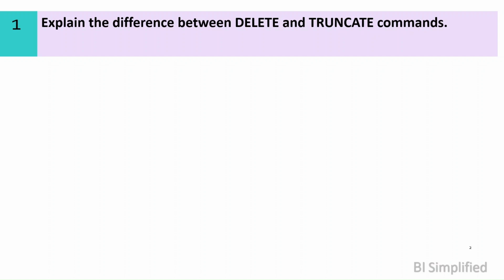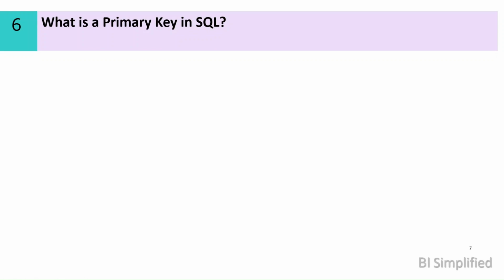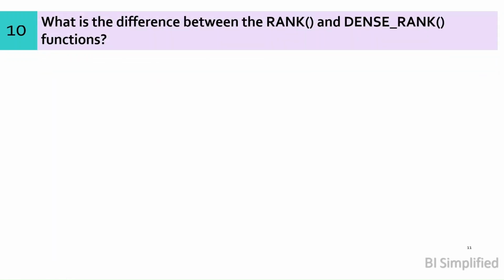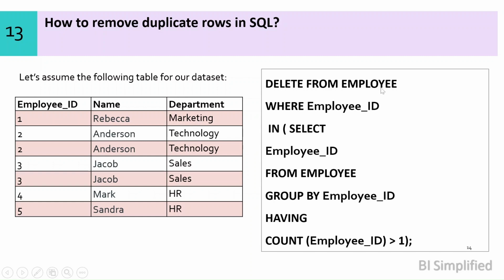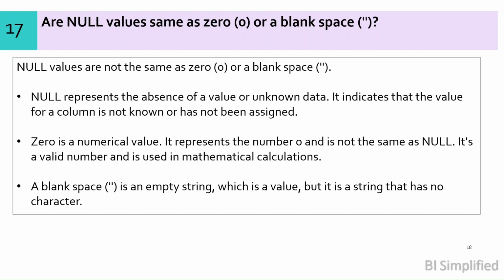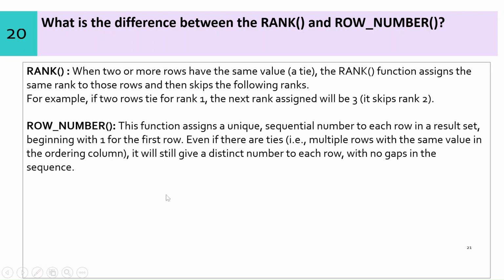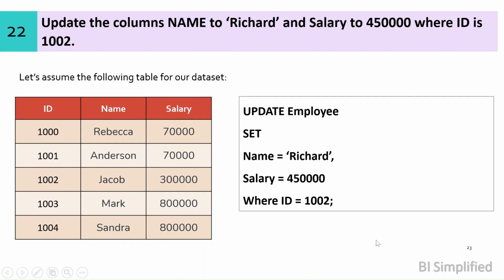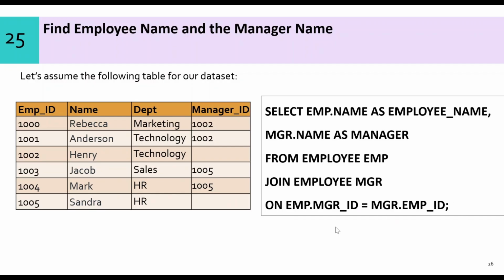Top 25 SQL Interview Questions & Answers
Top 25 SQL Interview Questions & Answers | SQL Interview Questions

Looking to ace your SQL interview? Watch our video on the Top 25 SQL Interview Questions and Answers for freshers and experienced professionals. This video covers frequently asked SQL questions that are crucial for anyone preparing for a Power BI Developer, Data Analytics, or Data Science job. Get well explained answers to boost your preparation and stand out in your interview!

How to crack SQL interviews
SQL Interview Preparation
Most importantly SQL questions
Data analyst job interviews preparation
Sql Interview preparation for Data Analyst
Power BI Developer job interview
Data Analyst Job interview
Data Science Job Interview
Sql Preparation
SQL for freshers
Advanced sql
sql fundamentals
sql queries
SQL Subqueries
Self join in sql
Important SQL Queries
Complex sql Interview
SQL Interview questions for freshers and experienced
SQL
SQL Interview
Complex SQL Interview Questions
subqueries in sql
Data Science interview questions
SQL most asked Interview Questions and answers
SQL Queries asked in Interview for freshers
sql rank function

SQL (Structured Query Language) is a standardized programming language used to manage and manipulate relational databases. It allows users to create, read, update, and delete (CRUD) data within a database. SQL is essential for interacting with database management systems (DBMS) such as MySQL, PostgreSQL, Microsoft SQL Server, and SQLite.